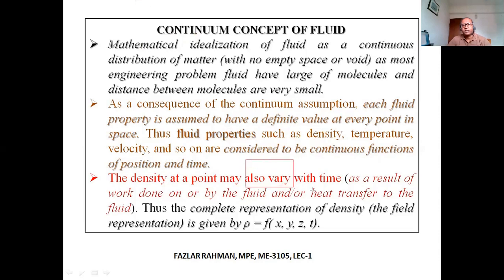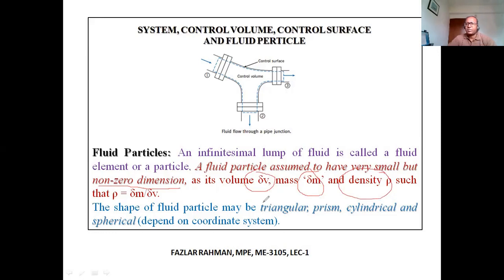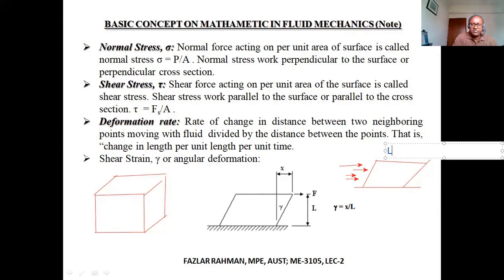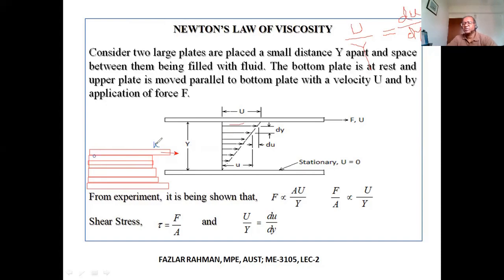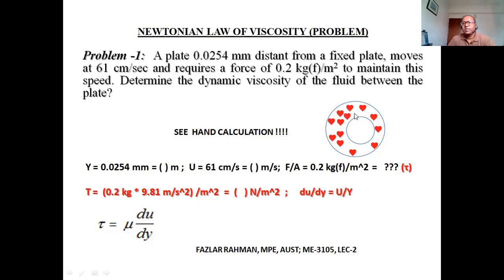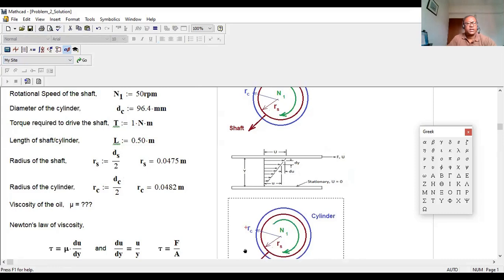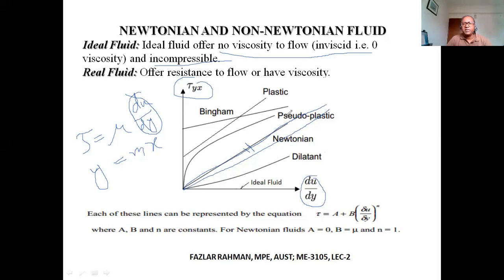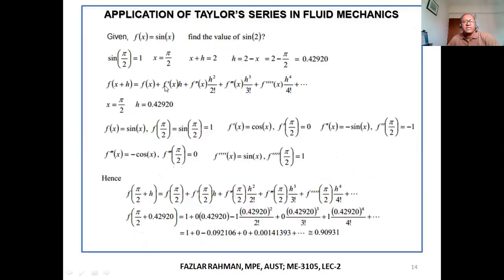ME 3105 Fluid Mechanics Lecture 03